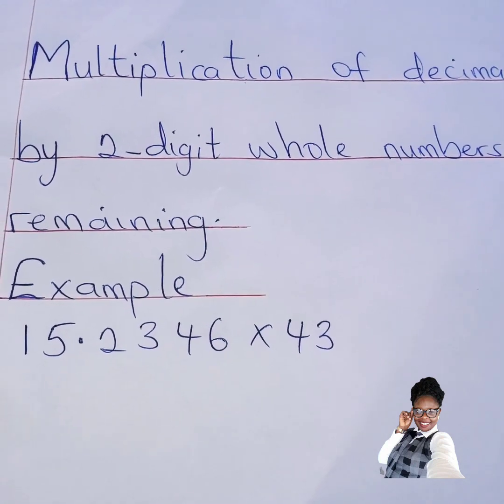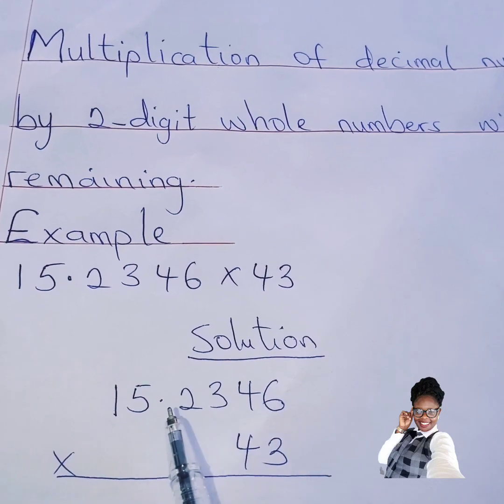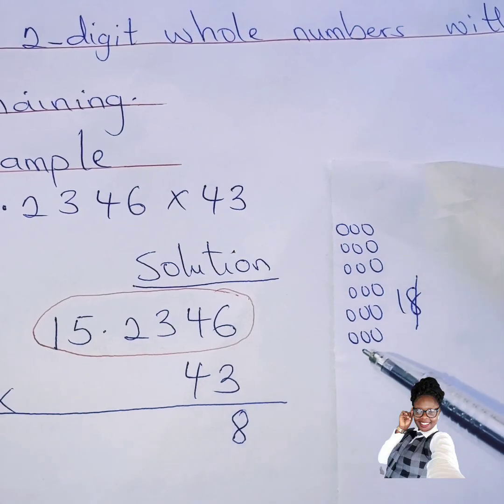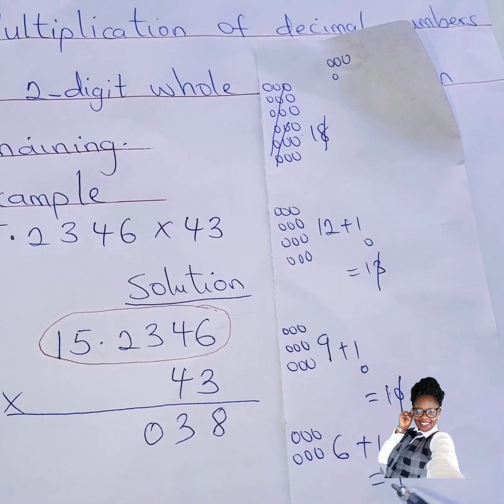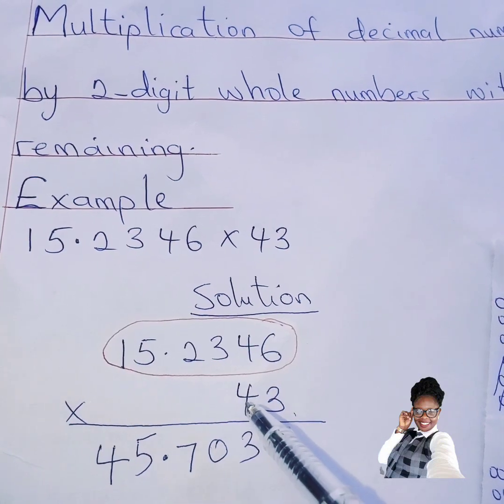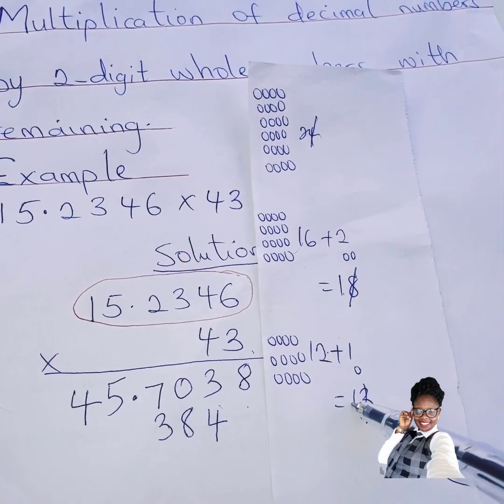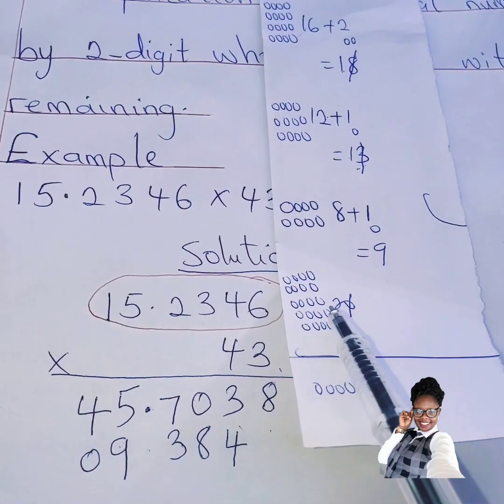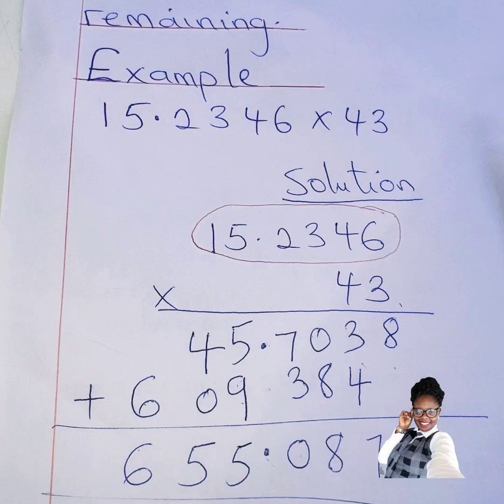Multiplication of decimal numbers by 2-digit whole numbers with remaining.